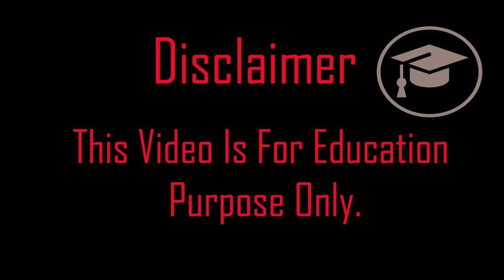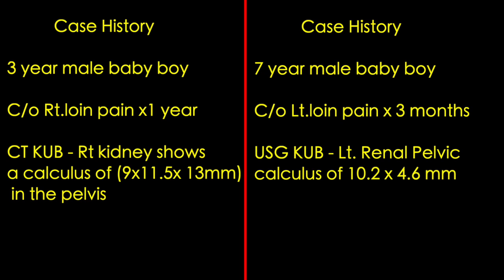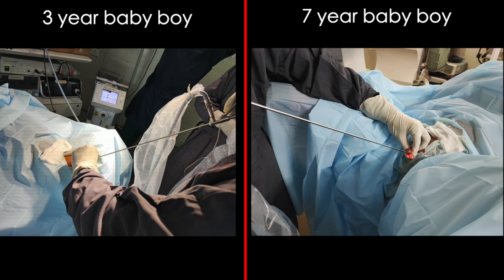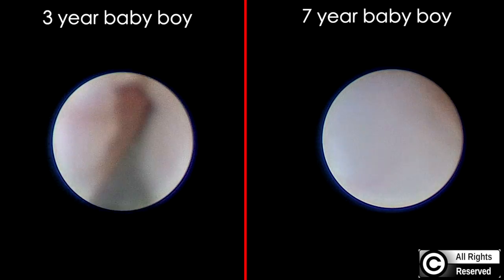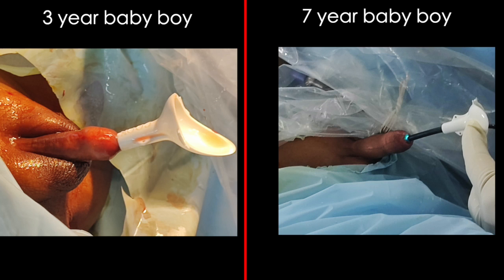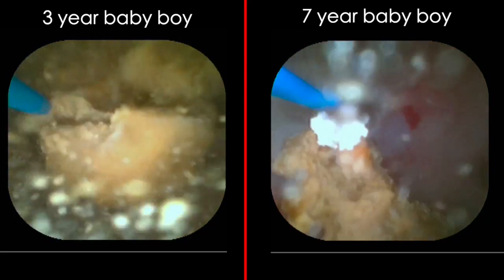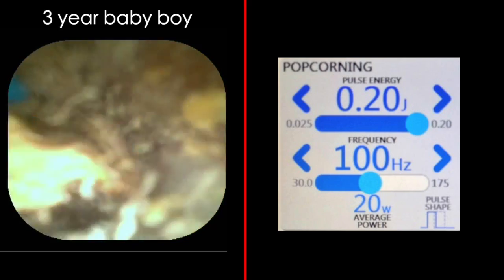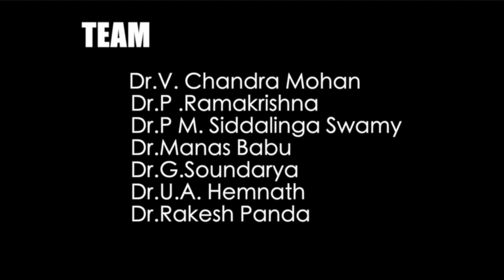RIRS in 3 year & 7 year male baby boy with Hugemed Scope